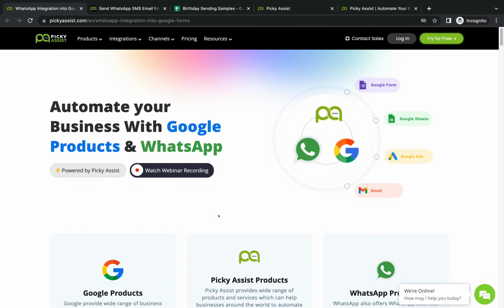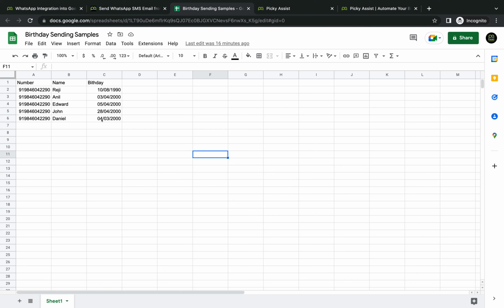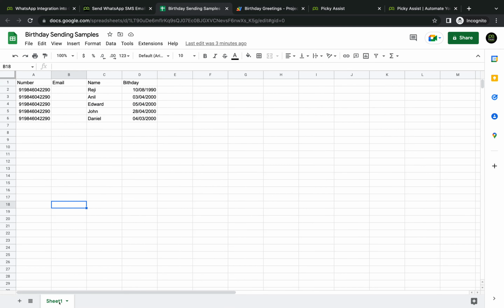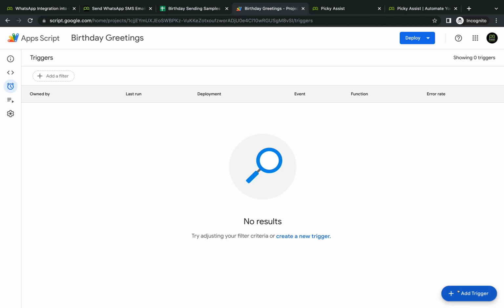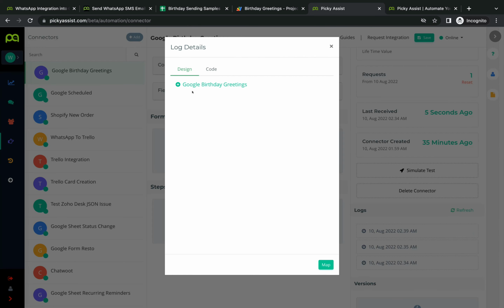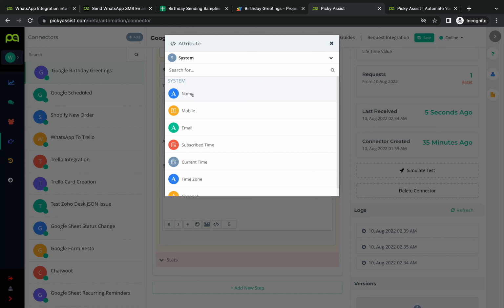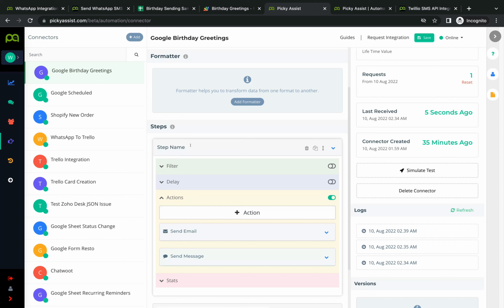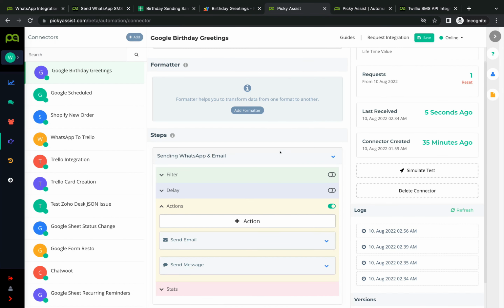Send Automatic Birthday & Anniversary Greetings from Google Sheet via WhatsApp, SMS & Email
Learn how to send automatic birthday and anniversary greetings messages automatically from your Google sheet through WhatsApp, SMS & Email in a single platform

Chapters

01:21 Getting Start with Google Sheet Integration
03:49 Creating Connector in Picky Assist
04:38 Setup Google Script in Google Sheets
06:18 Setup Google Triggers
10:19 Testing the Integration
12:31 Sending WhatsApp Messages
15:52 Sending Email
16:52 Sending SMS